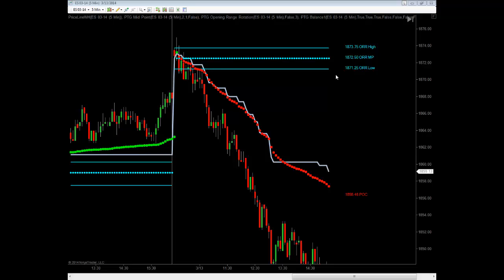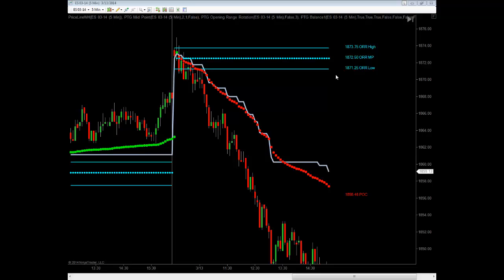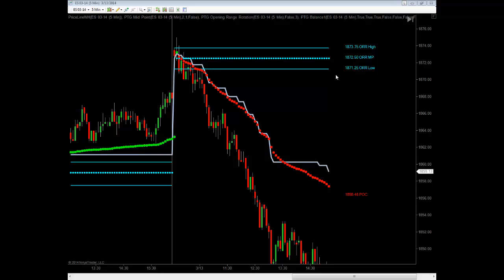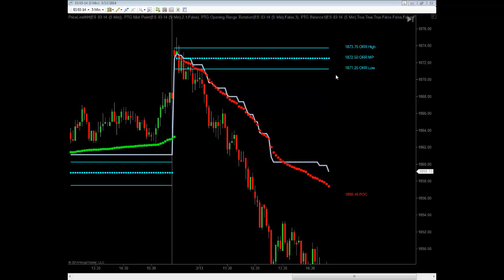PTG Open Range Strategy Review 03.13.14